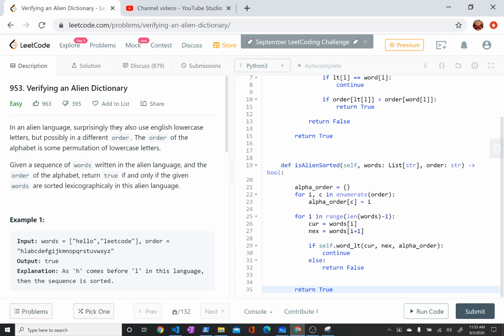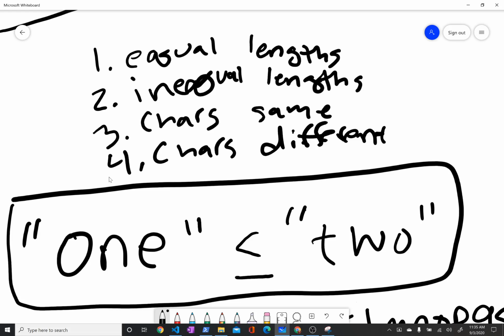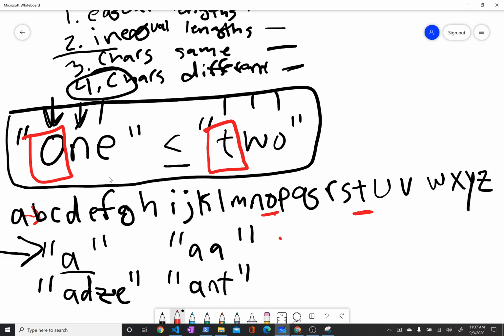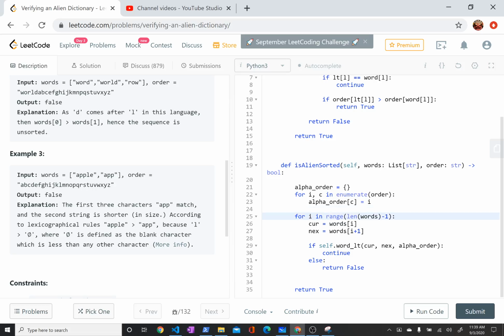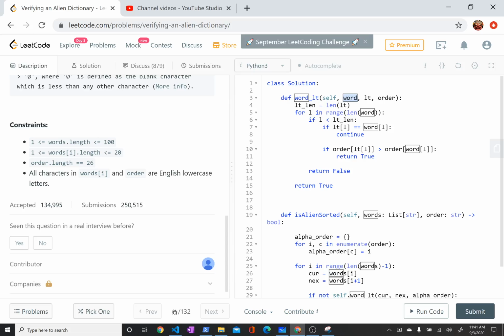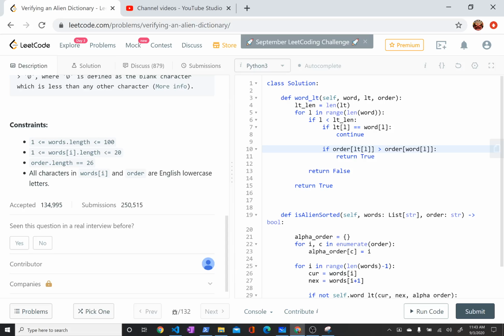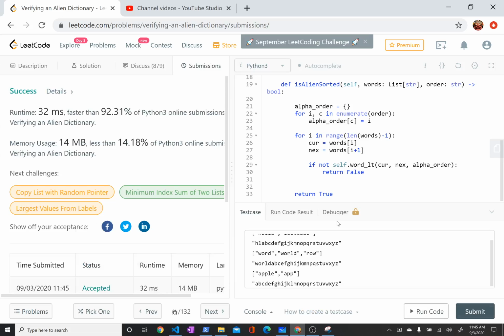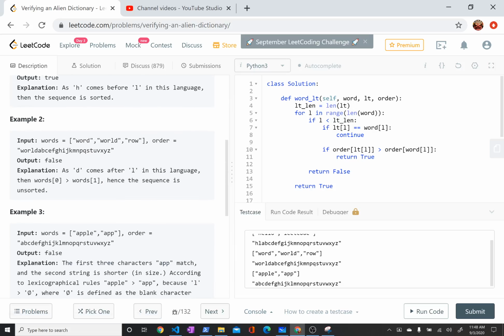LeetCode 953 - Verifying Alien Dictionary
Solving and explaining solution to LeetCode problems using python.
Join me as I solve a LeetCode problem every day and explain it.